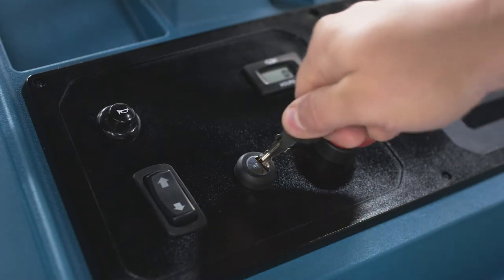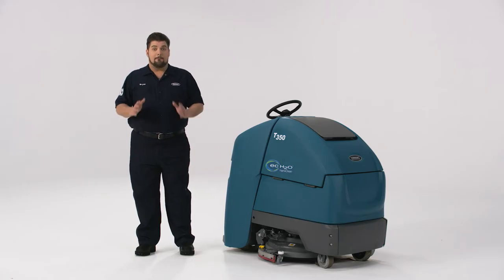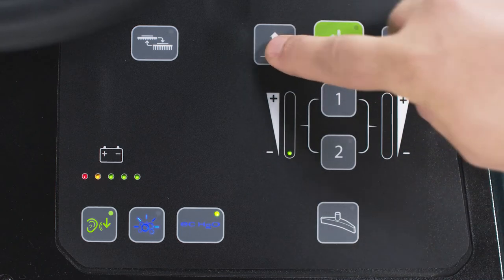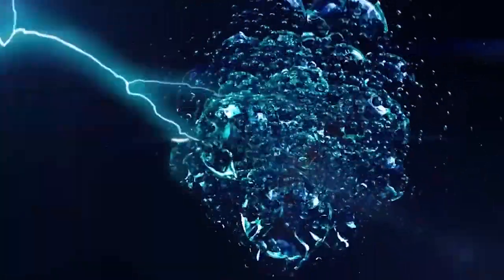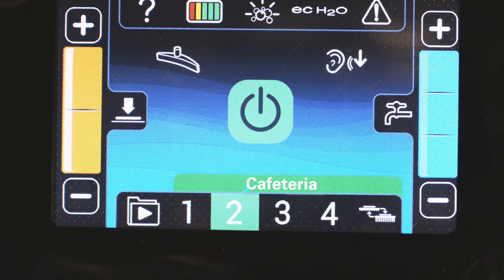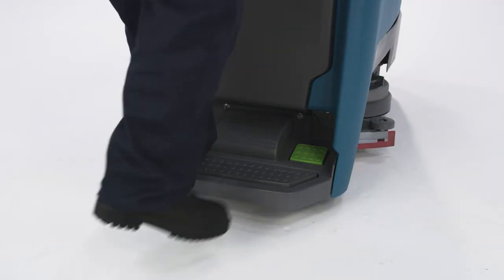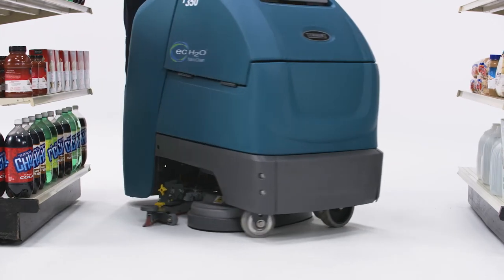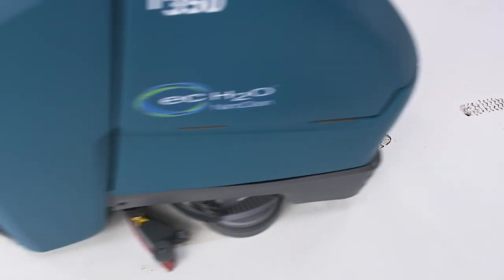크린텍 청소장비 T350 데모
테난트 장비는 대한민국에 유일하게 저희 크린텍사 판권을 가지고 판매할 수 있으며
사후관리 또한 저희가 진행을 하고 있습니다.

크린텍은 청소장비 업계에서 오랜 기간 1위의 자리를 고수 하고 있으며 대한민국에 가장 많은 청소장비를 유수 대기업에 납품했고 지금도 납품하고 있는 기업입니다.

청소장비를 통한 다양한 솔루션을 개발하여 청소장비 시장을 비롯 다야한 분야에 적용 개발 하는 업계 선도 선진 기업입니다.

저희 장비는 청녹색을  (구형은 아이보리) 기본으로 하며 장비 전면부에 테난트(TENNANT) 공식 브랜드가 붙어 있습니다.

시장에서는 이미 구전으로 그 성능의 우수성이 오랜 기간 전해져 내려온 신뢰할 수 있는 기업입니다.